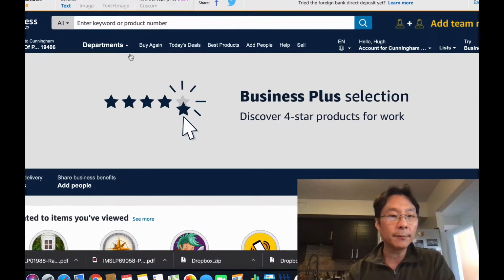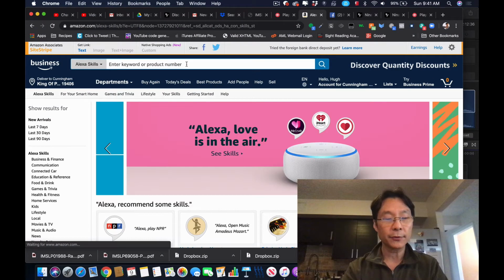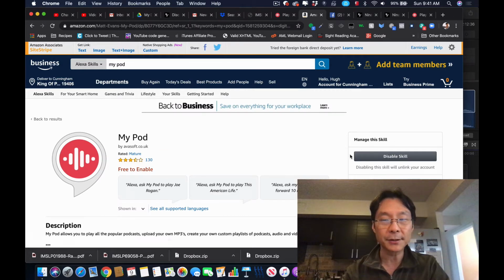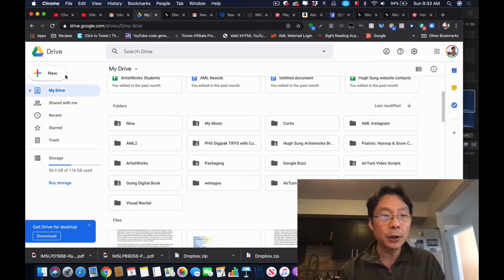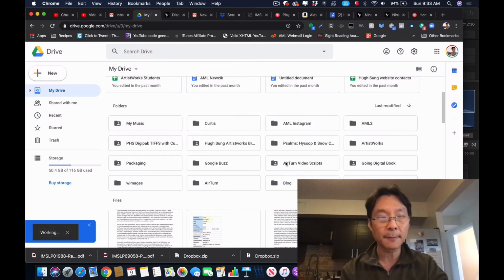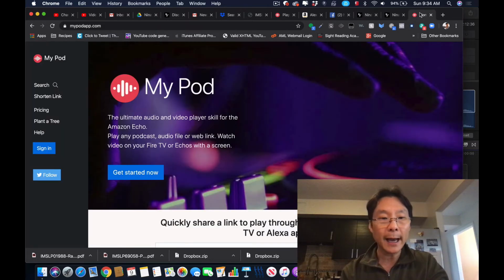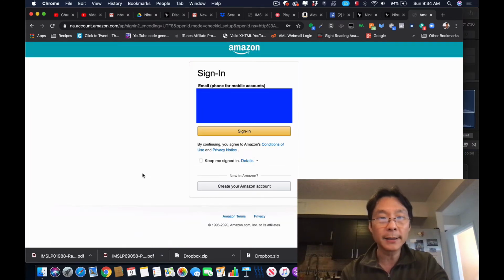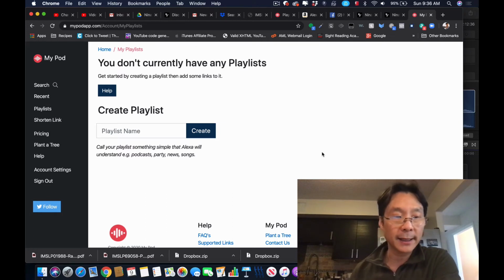How to get Amazon Echo to play downloaded songs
Last night I purchased and downloaded a brand new debut solo piano album by my good friend and Cunningham Piano colleague, Nina Siniakova. She's a fantastic pianist, international pianist, internationally renowned composer as well. This album is a collection of her own arrangements of some pop tunes, and is available at CD Baby. Now of course in this day and age we don't have CD players, so it’s a little strange to still have a music service with that name. My main one is an Echo Show, which is on my kitchen counter, and I use that to play music whenever I want to hear something, usually from a streaming service like Amazon Music.

So I thought, wait a minute, there must be a way to get these files that I've just purchased and downloaded onto my MacBook computer and ask my Amazon Echo to play them for me. I did a little bit of research, and I found a really interesting service called My Pod, which you can find at mypodapp.com. You can link your Amazon account with this free service, upload your music to a Google Drive folder, share that folder link, and then you simply ask your Echo device to play that song. So I'm going to walk you through the steps to set My Pod up with your songs and your Amazon Echo device.